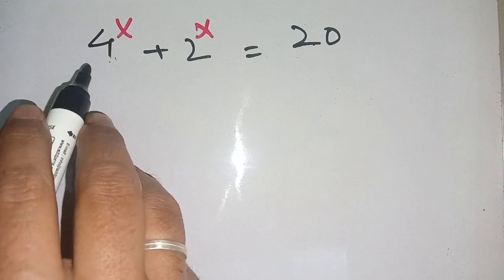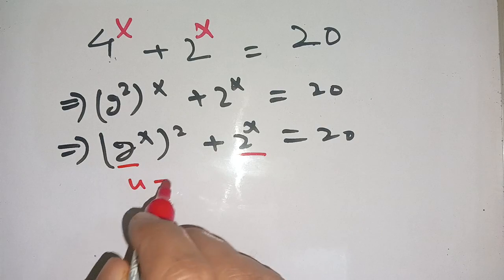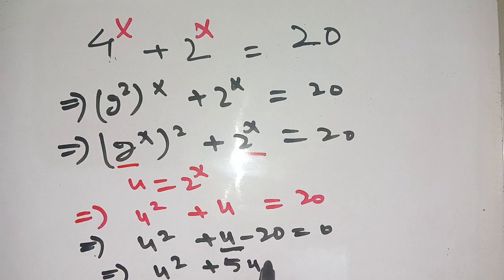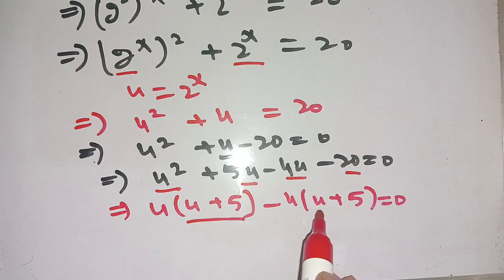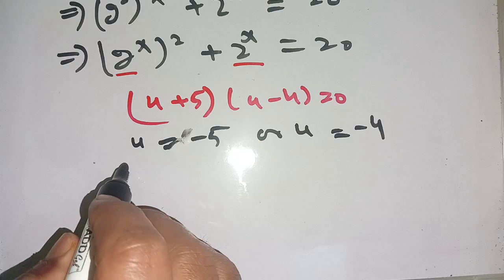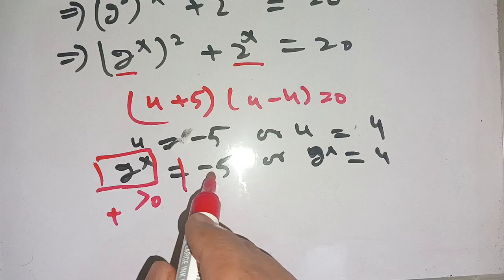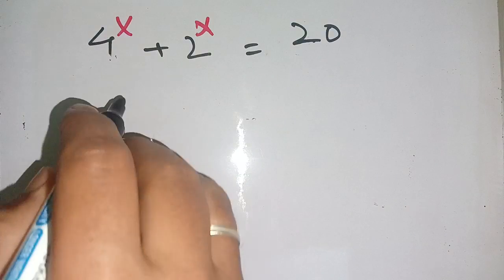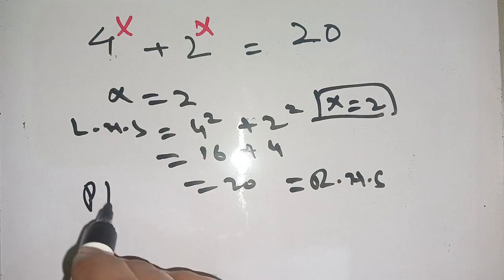A Nice Olympiad Mathematics Exponential equations 🔥 what is the value of x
Nice Olympiad Mathematics Exponential equations
 How to solve  this algebra equations
Math Olympiad